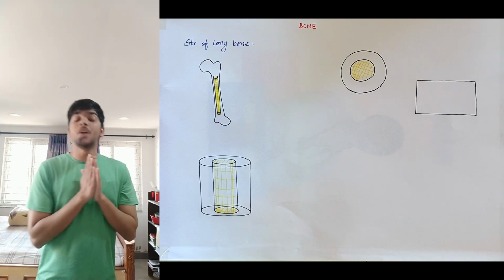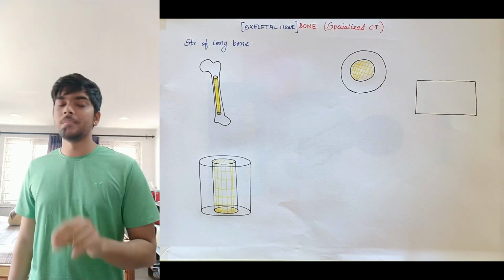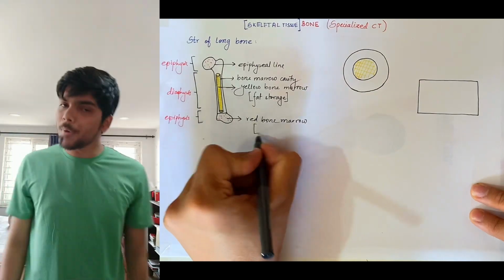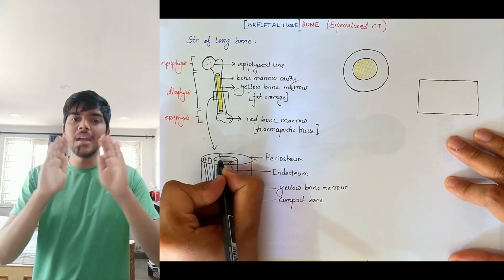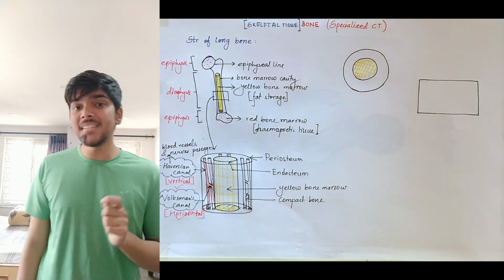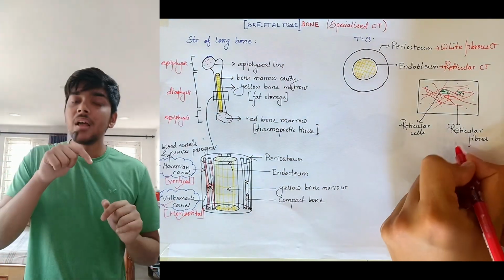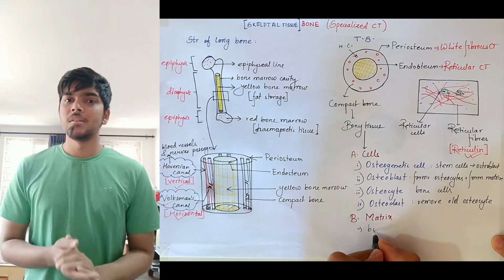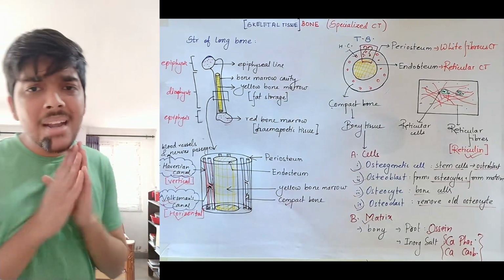Animal Tissue - Bone structure (CEE/NEET) VIDEO 16